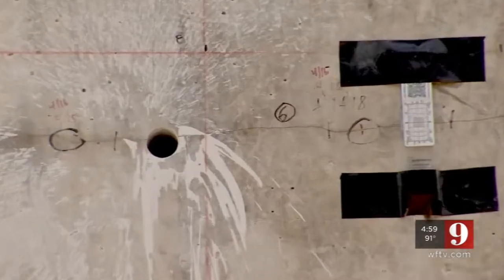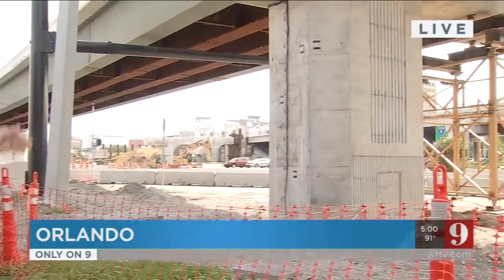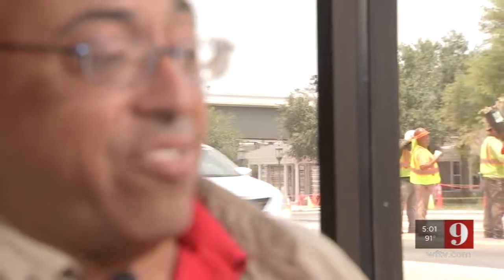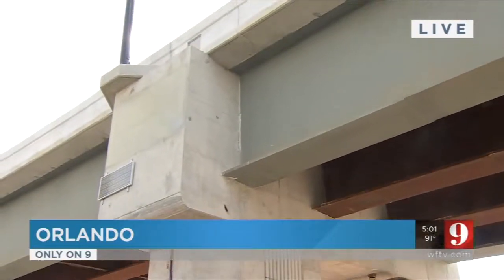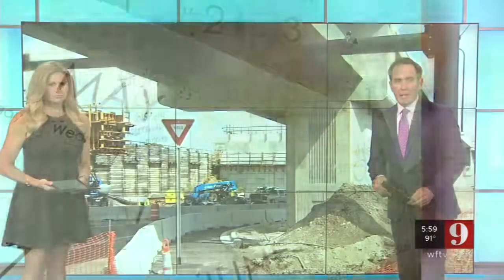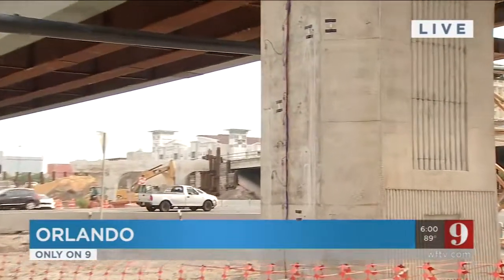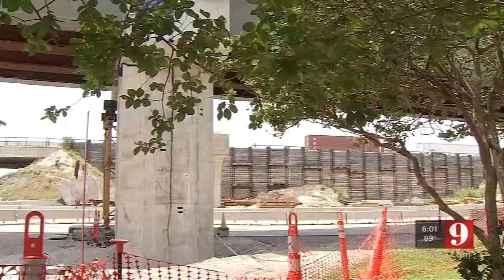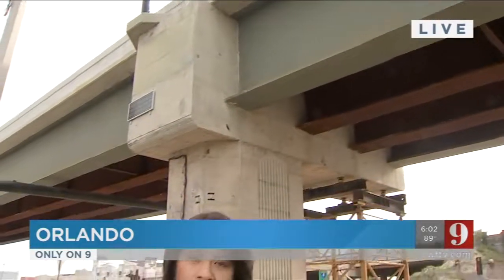Asa: Investigates I-4 Bridge Cracks